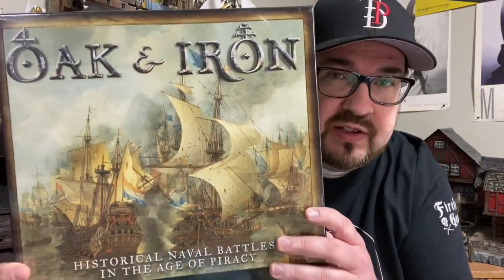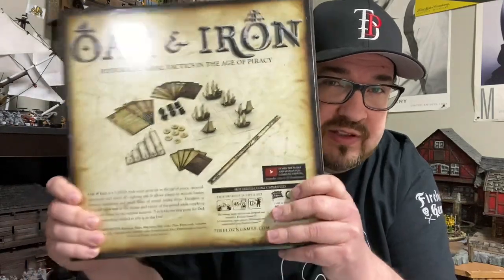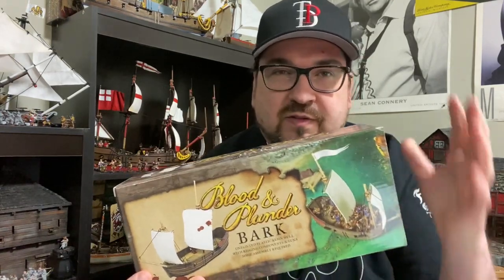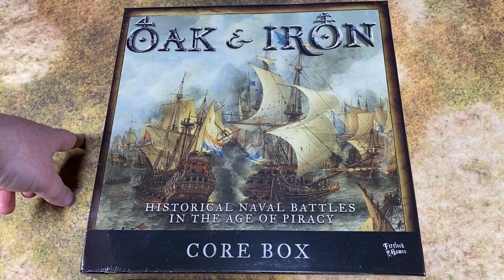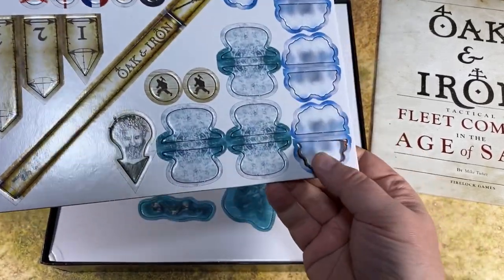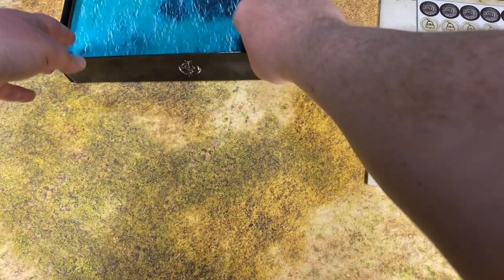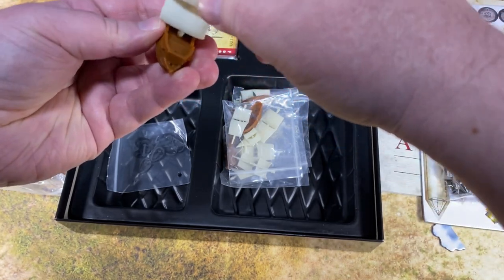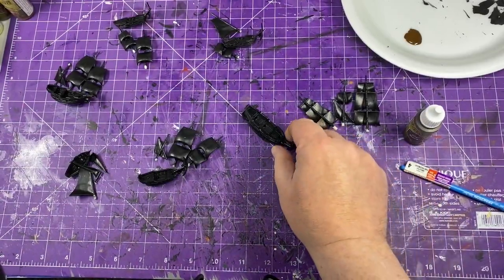Unboxing & Painting tutorial of Firelock Games Oak & Iron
In this weeks episode of The Plunder Den I do a Unboxing of Firelock Games Oak & Iron. I also complete a painting tutorial for the light Frigate￼ and Galleon￼ that comes in the box, as well as an update on the 2022 Summer of Plunder Global Campaign, Covering off some more Additional prizes that can be won by the English faction￼￼.
Links to more info on the campaign can be found on:￼